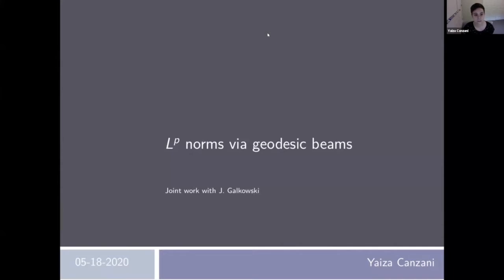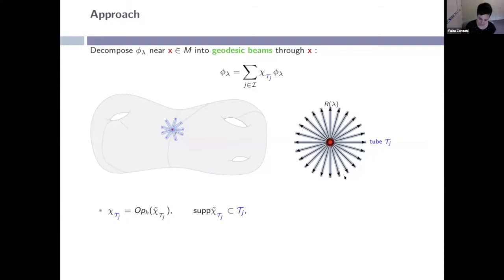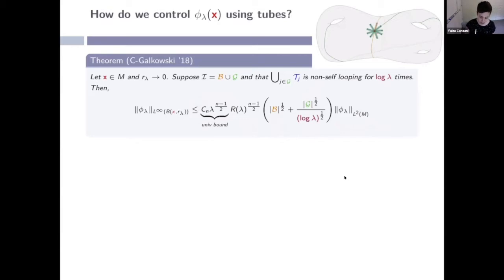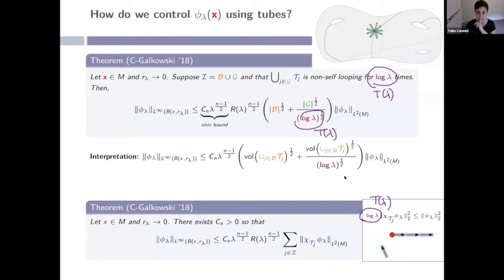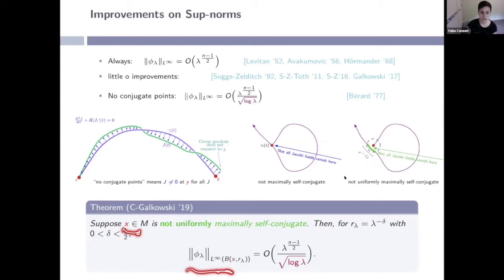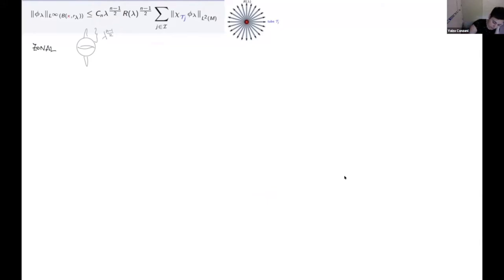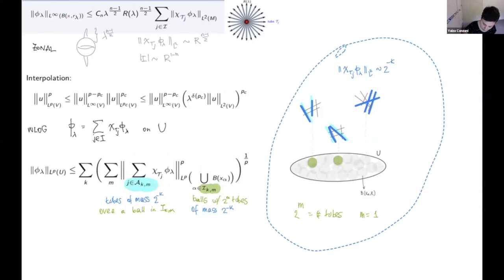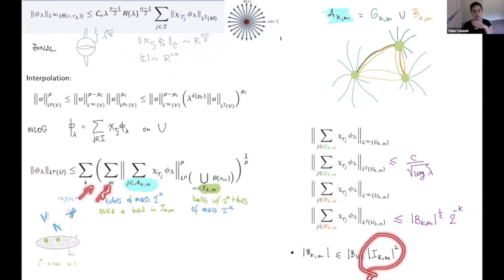Videoconference: L^P Norms Via Geodesic Beams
L^P Norms Via Geodesic Beams
Yaiza Canzani (University of North Carolina)

18 mai 2020 (Intergalactic Seminar on Spectral Theory and Differential Geometry)

Abstract:
In this talk, we discuss a geodesic beams approach for understanding eigenfunction concentration, and give applications to the study of the L^p-norms of eigenfunctions for p larger than the critical exponent. In particular, we present quantitative improvements on the standard estimates which rely only on dynamical assumptions. This is joint work with J. Galkowski.